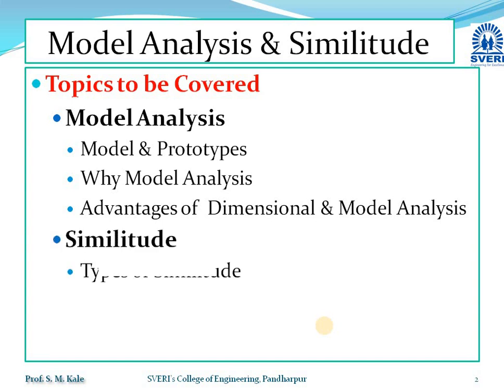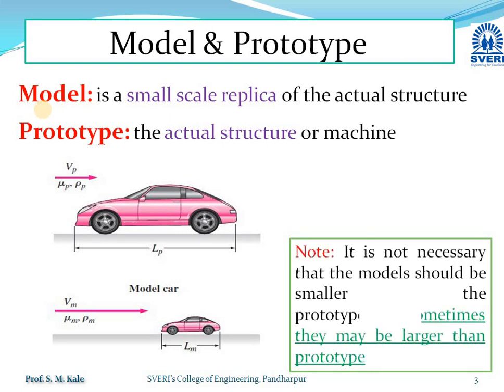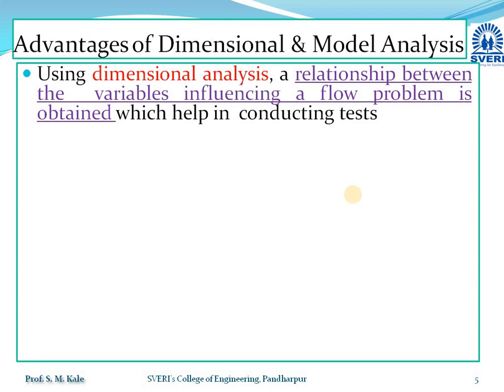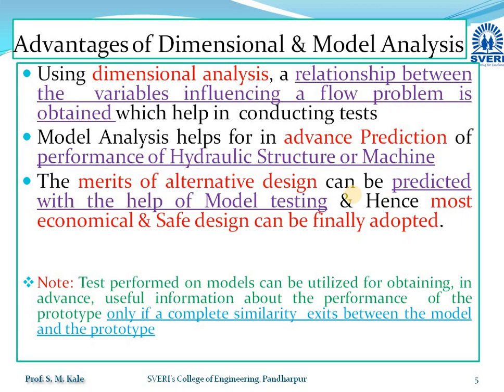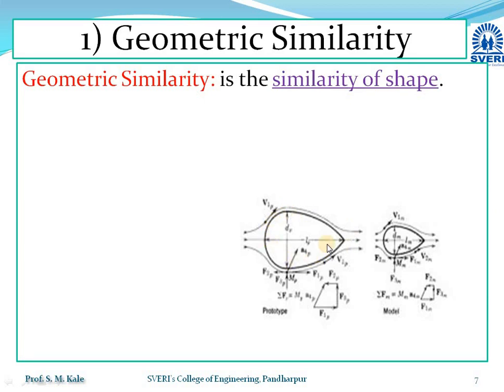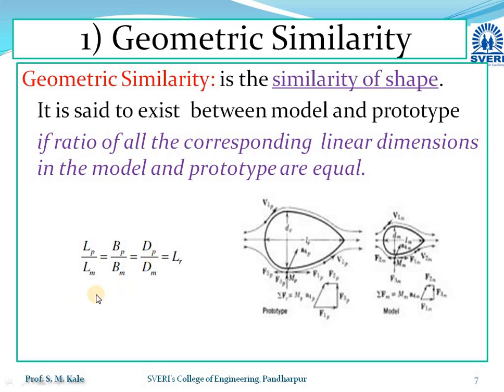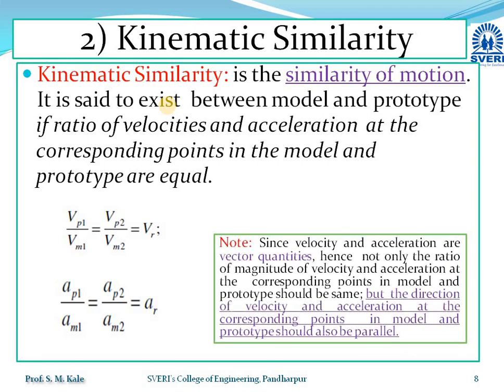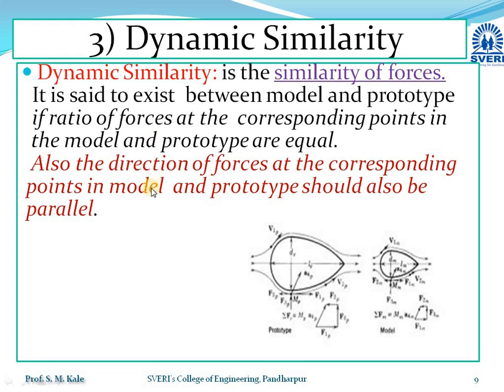Model & Similitude_Fluid Mechanics&FluidMachinary_Prof. S.M.Kale